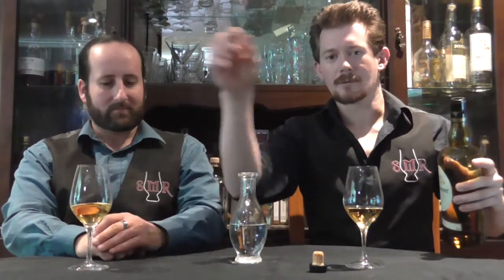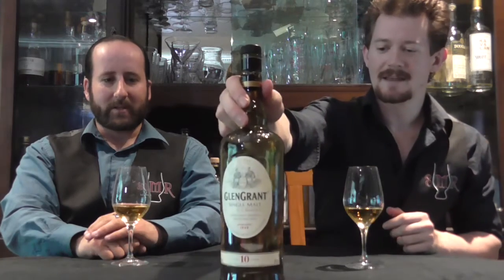Glen Grant 10 Years Old: The Single Malt Review Episode 76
One of the worlds most ubiquitous single malts, Glen Grant 10 years old is one of the true Speyside archetypes.  It's also a fairly cracking whisky to boot.